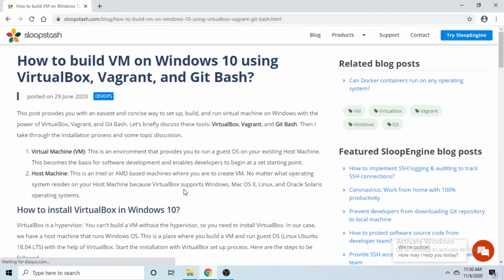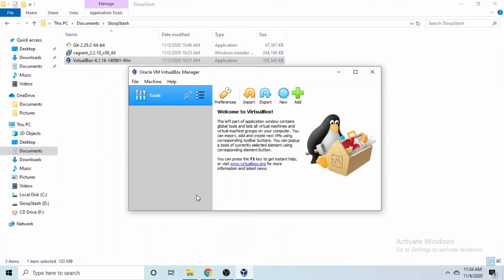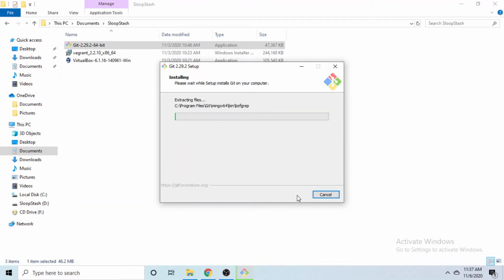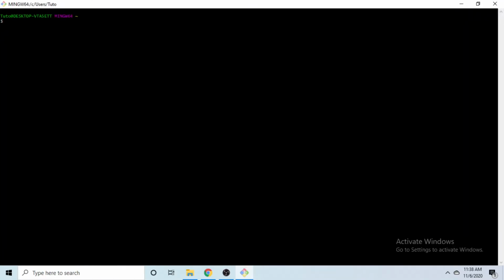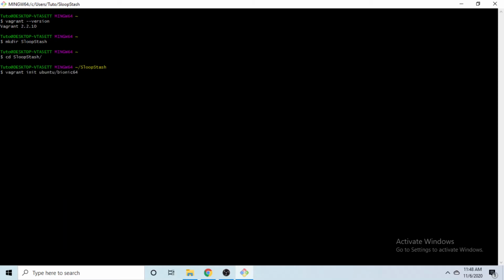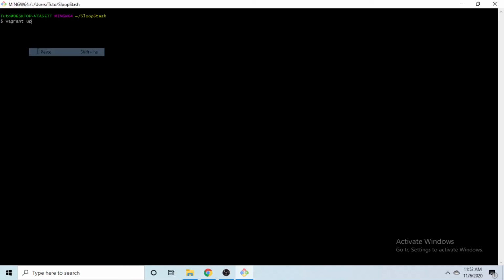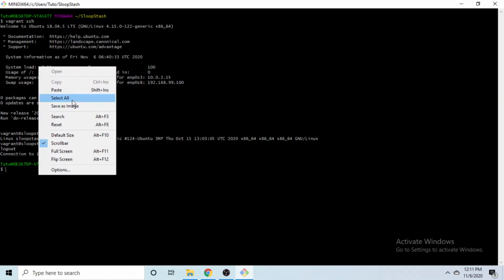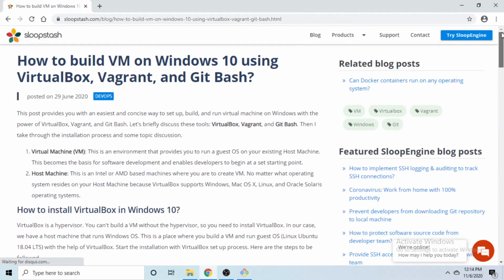How to build VM on Windows 10 using VirtualBox, Vagrant, and Git Bash? - DevOps | SloopStash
Know how to do the automated building of Linux Ubuntu 18.04 LTS virtual machine (VM) on Windows 10 host machine using VirtualBox, Vagrant, and Git Bash. Giving back to the Open Source community - A @sloopstash  initiative.